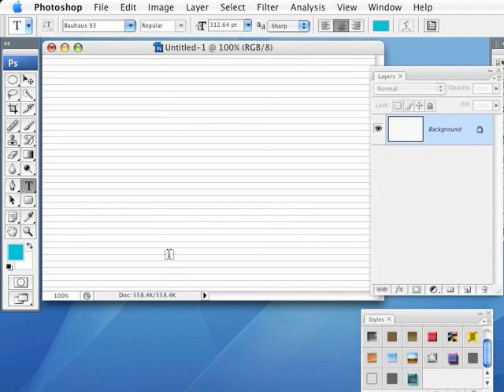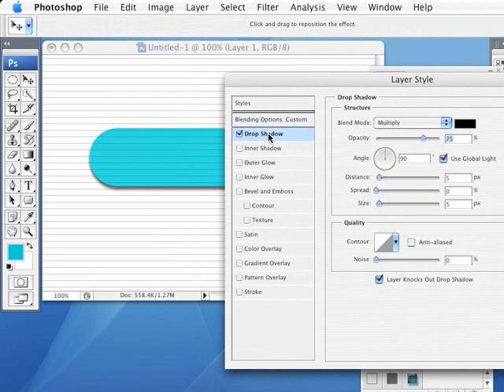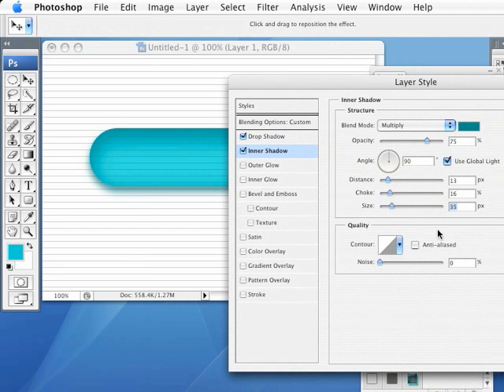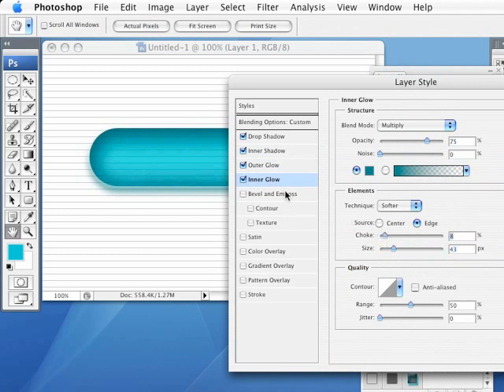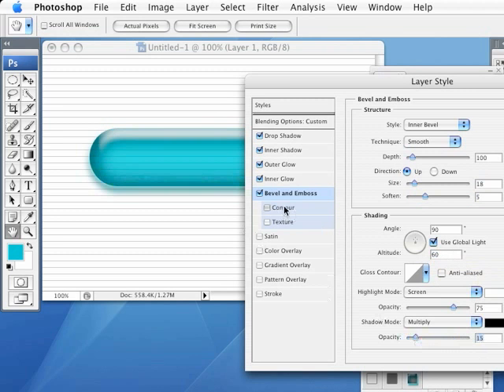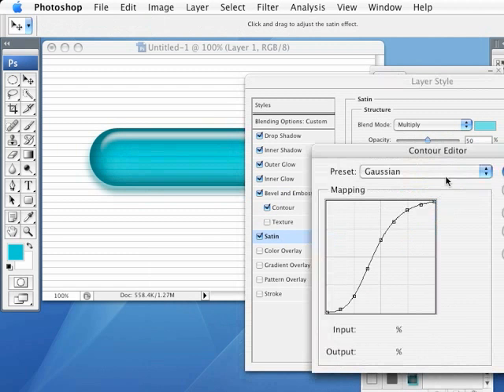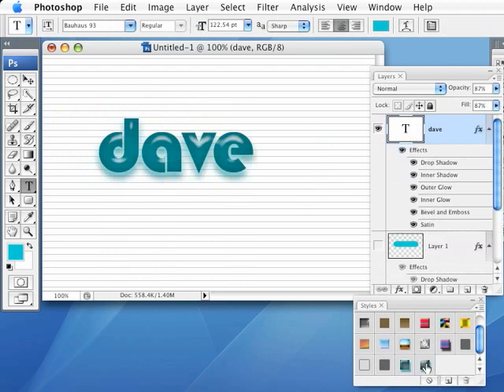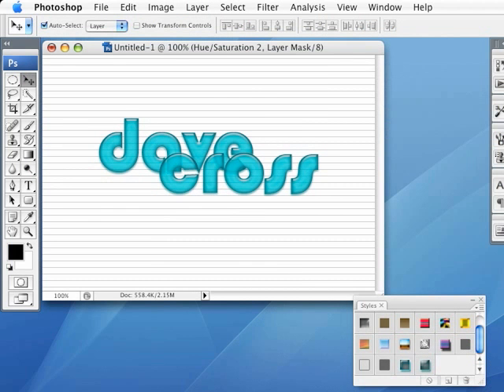Gel Effect - Adobe Photoshop - [TUTORIAL] - EXCLUSIVE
The above video displays the most awaited GEL EFFECT using Adobe Photoshop CS4.